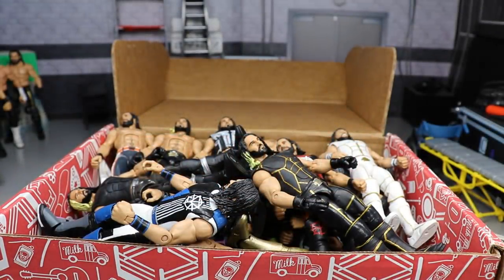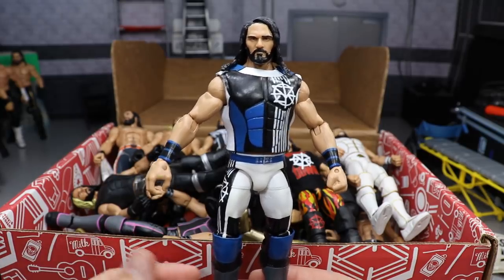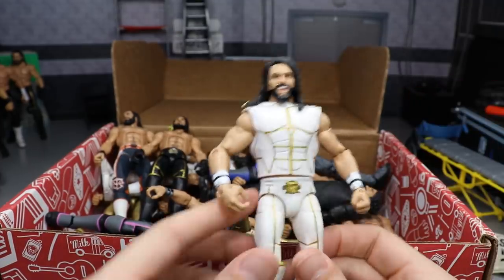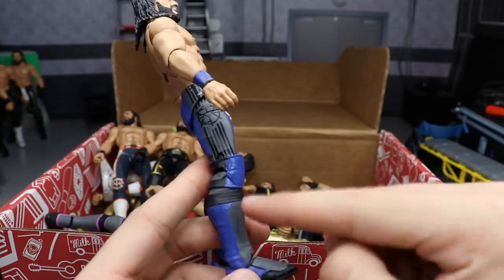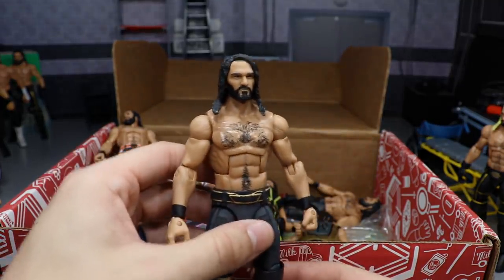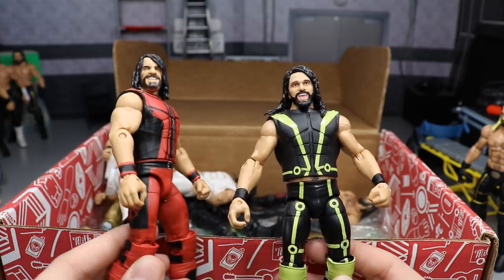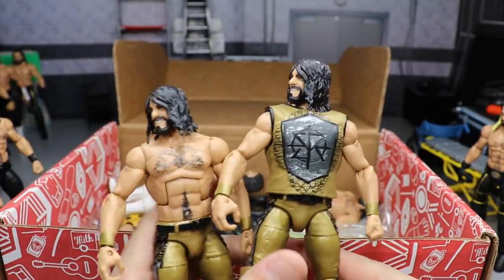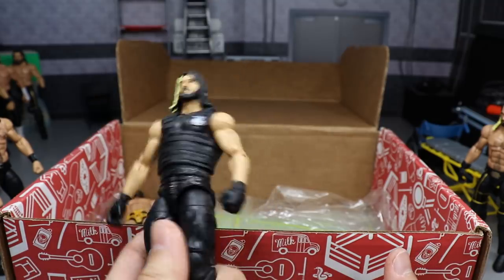MASSIVE BOX FULL OF SETH ROLLINS ACTION FIGURES!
In todays video, we have a MASSIVE box full of horror Seth Rollins action figures! Mattel has released a big number of amazing elite action figures of Seth Freakin' Rollins! Seth Rollins also just slayed the beast, Brock Lesnar at Wrestlemania 35 so why not celebrate with a massive Toy unboxing of a lot of Seth Rollins figures!

LIMITED QUANTITY!